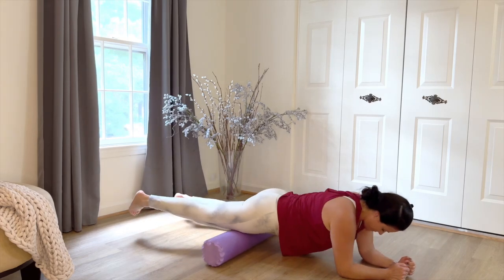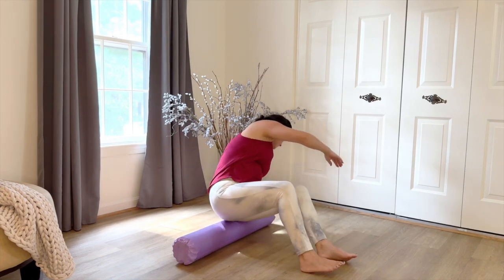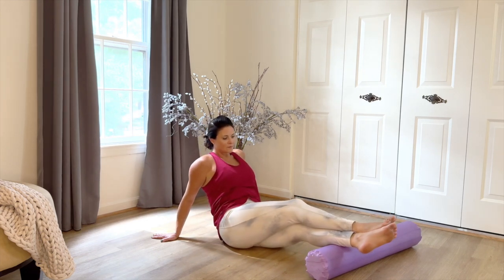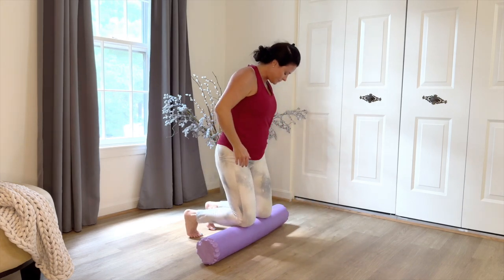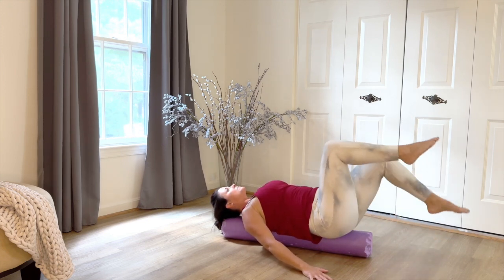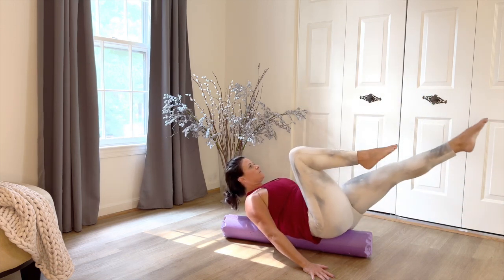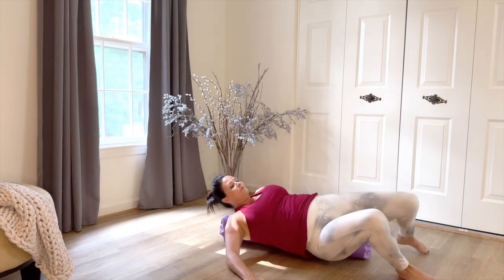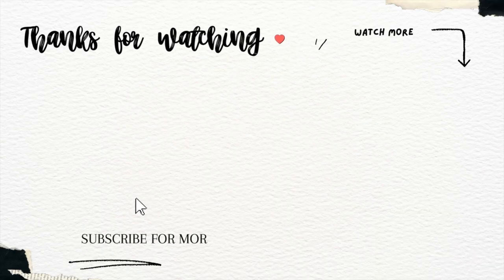12-MIN FOAM ROLLING ROUTINE || Stretch & Alleviate Pain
Learn how to relieve pain with foam rolling techniques in this video. Alleviate muscle soreness and improve flexibility with this quick routine. Bonus core strength exercises included!

👇 Click To See More Videos You’ll ❤️